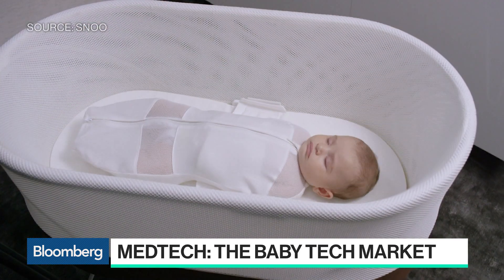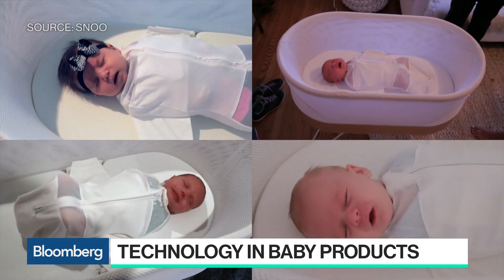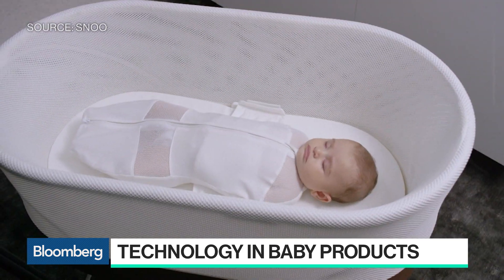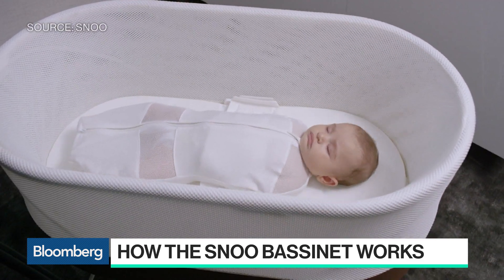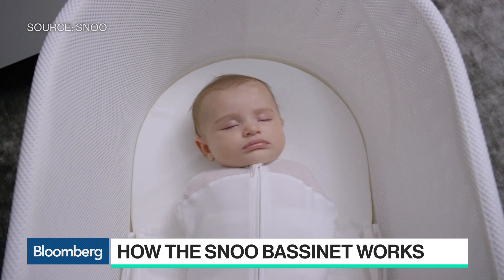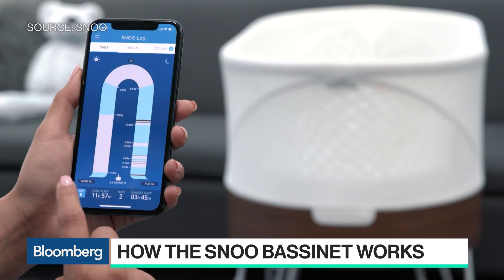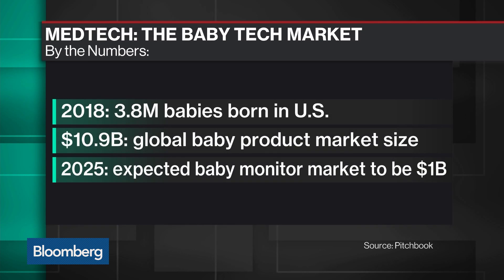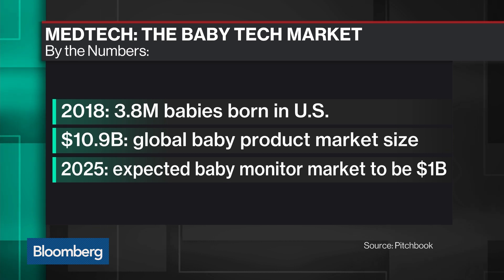Meet the Inventor of the SNOO Smart Sleeper Bassinet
Sep.12 -- Dr. Harvey Karp, author, pediatrician and inventor of the SNOO, explains how the SNOO robotic bassinet works. He speaks with Bloomberg's Taylor Riggs on "Bloomberg Technology."